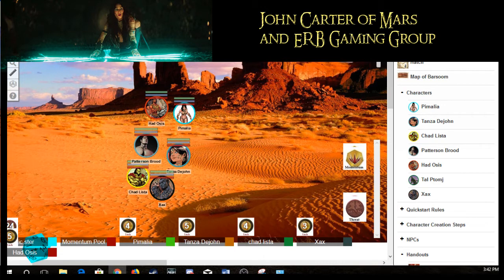John Carter of Mars RPG Beta Play Test Part 2.3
Beta Play testing the John Carter of Mars RPG by Modiphius Entertainment on Roll20, called Mind Merchants of Mars using the 2d20 RPG System, exploring  Edgar Rice Burroughs world of Barsoom. Part 2.3.

Yes I ripped off Thuvia, Maid of Mars, because everyone expects a BANTH ATTACK!!